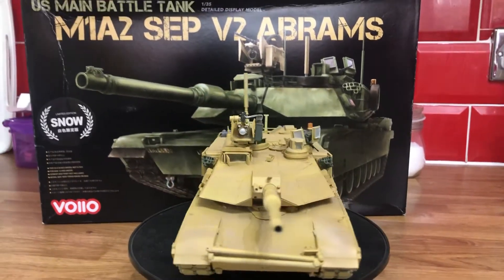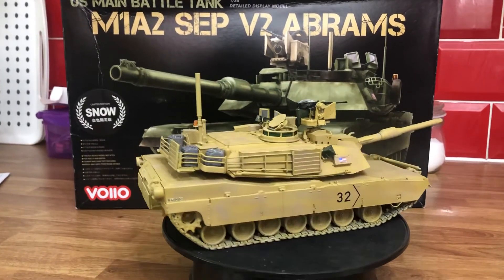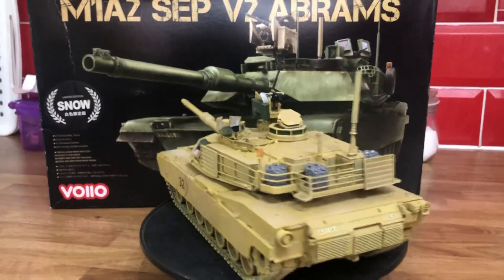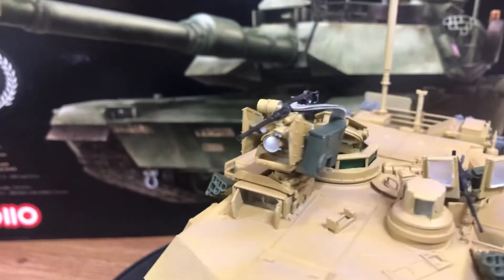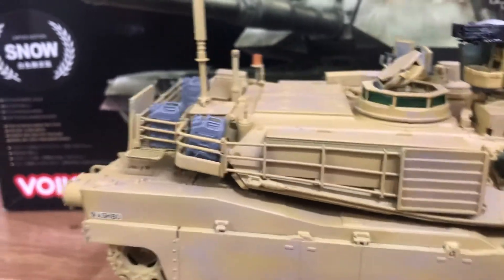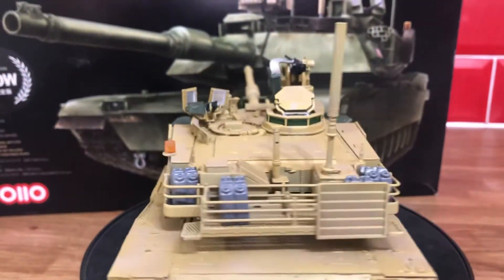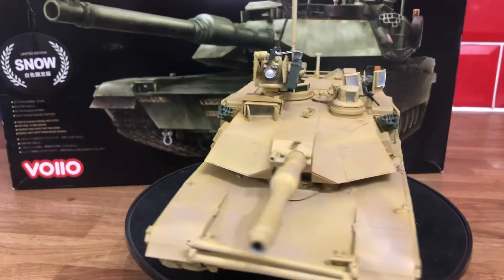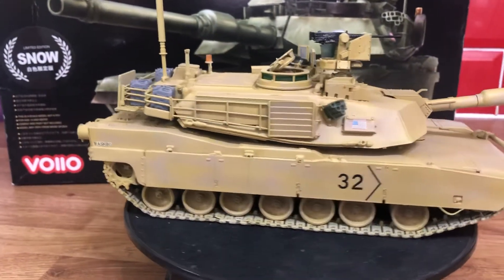M1A2 sep v2 Abrams by vollo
My latest addition to my model collection,please leave your thoughts and any advice, I didn’t do any weathering on it as I wanted clean finish.please subscribe to my channel so I can get more tips and advice .take care and thanks for watching 👍🙏